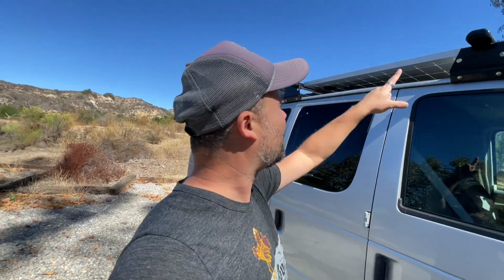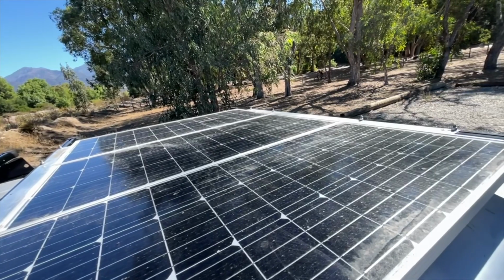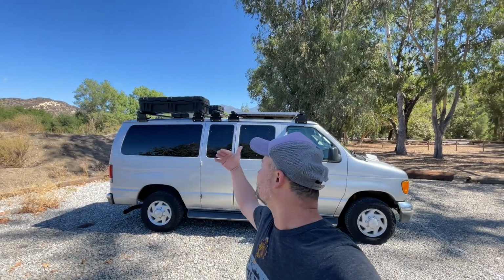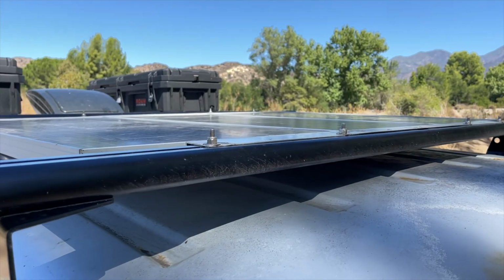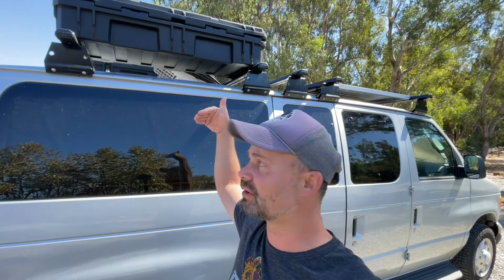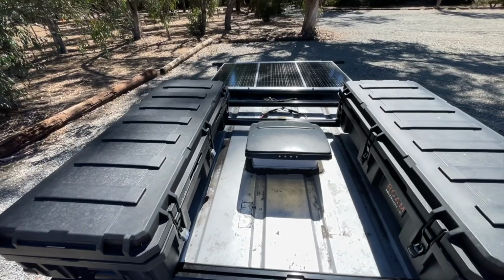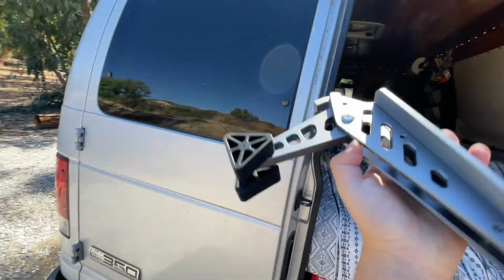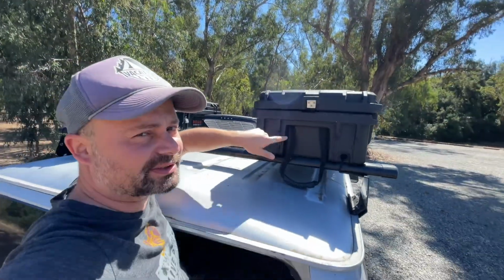Best Overland Roof Set Up for Van Life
~ VAN ACCESORIES ~

Back up / Dash Camera ~
Small Folding Table ~
Big Folding Camp Table ~
Dish Scraper ~
Knife Sharpener ~
Cast Iron Skillets & Dutch Oven ~
Cast Iron Griddle ~
Small Stove ~
Big Stove ~
3 in 1 Wireless Charger ~
Usb Twinkle Copper Lights ~
Outdoor USB Sting Lights ~
Recovery Boards ~
Fire Extinguisher ~
Foot Water Pump ~
Portable Shower ~
Coffee Grinder ~
Pour Over Coffee Dripper ~
Folding Table Brackets ~
Portable Toilet ~
Door Hook Step Stand ~
Roof Rack System ~
Roof Top Storage Boxes ~

     ~ ELECTRIC IN THE VAN ~

House Battery ~
Solar Panels ~
Solar Panels Mounts ~
Y Solar Panels Connectors ~
Solar Wire Gland ~
Smart Shunt ~
Wire Alternator to Charge controller ~
Charge Controller ~ Not Available, will post when is back
Fuse Block ~
Usb Plugs ~
Small Roof Vent ~
Large Roof Vent ~
Small Interior Fan ~

Main Camera ~
Main Lens ~
Second Lens ~
ND Variable Filter for Main Lens ~
ND Variable Filter for Second Lens ~
Big Tripod ~
Vlogging Tripod ~
2nd Vlogging Tripod ~
External Memory Drive ~
Camera Memory Cards ~ NA
Mouse for editing Vids ~

     ~ TOOLS FOR THE VAN ~

Jig Saw ~
Circular Saw ~
Small Crimper ~
Big Crimper ~
Contour Gauge ~
Pocket hole ~